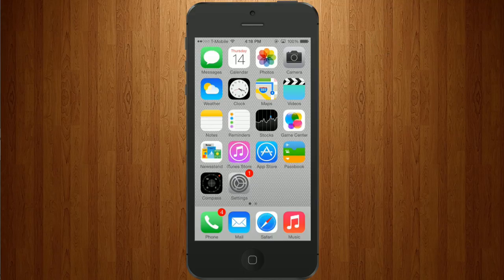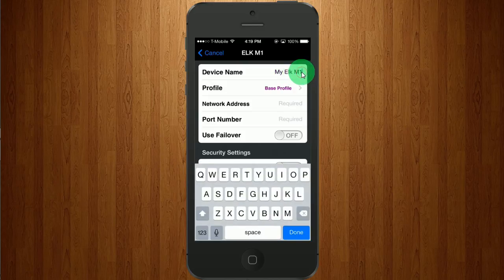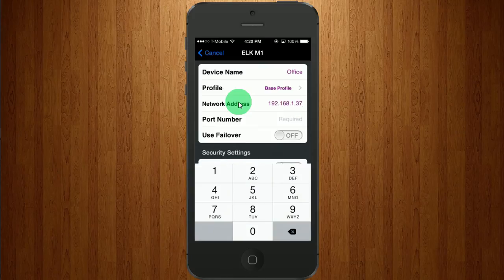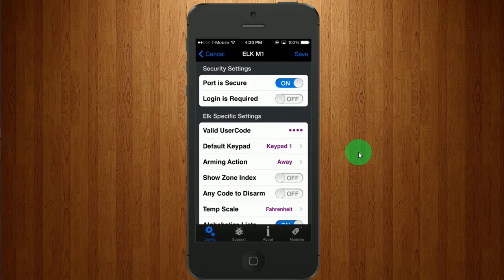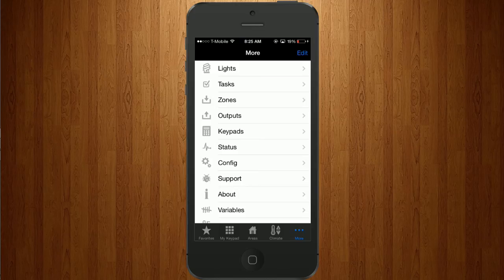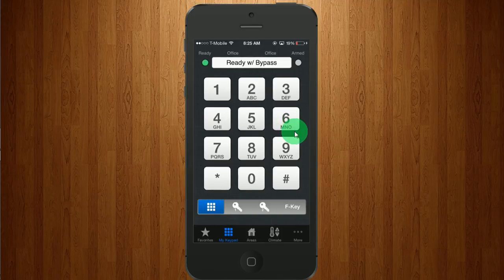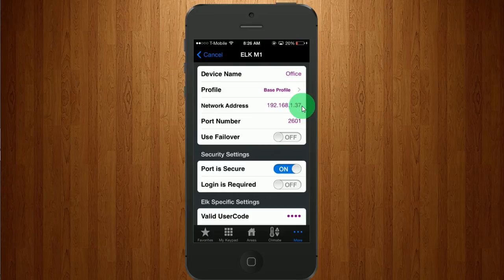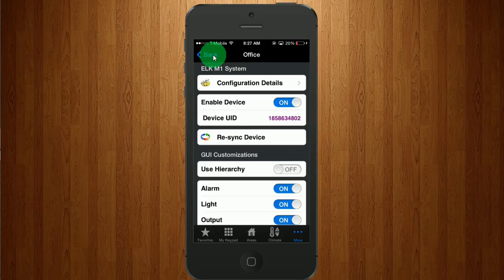How to Set up ELK App on the iPhone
This tutorial shows how to setup the M1 Ekey app on the iPhone for remote control of the ELK alarm system.